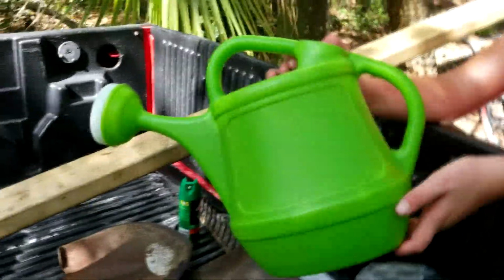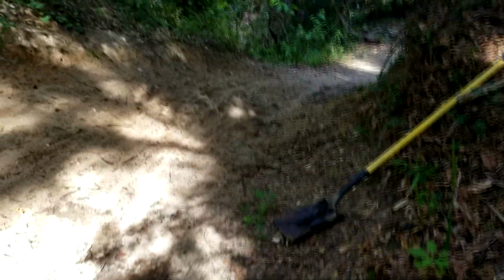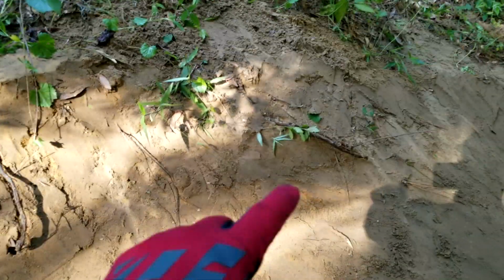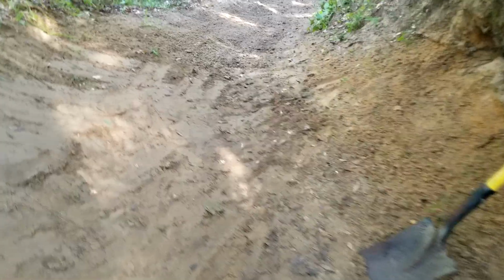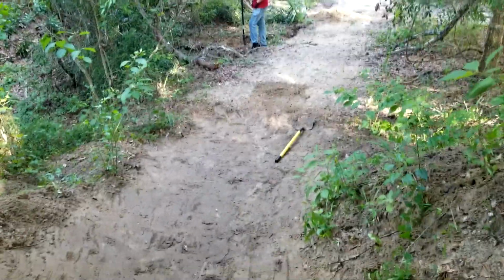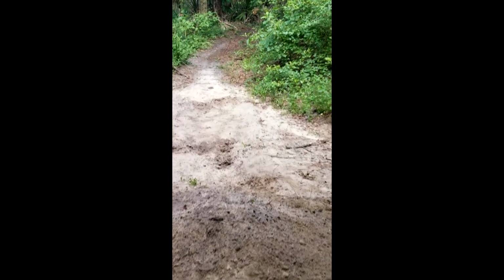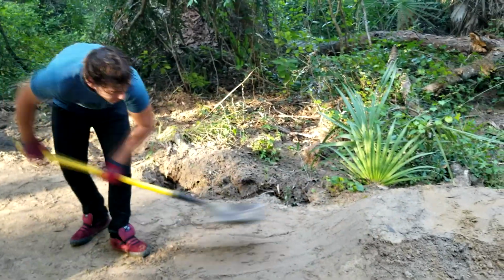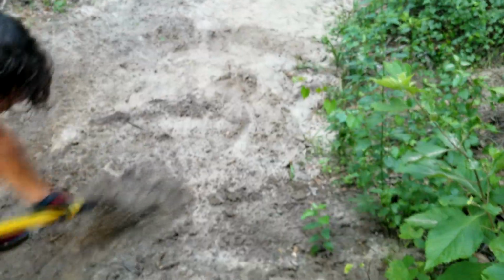Working on a Bike Trail in Florida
This video is probably pretty boring for most people but i figured id show you guys what I do other than just ride my bike all the time. So we are smoothing out and reshaping a MTB trail we found in Florida to make it better for both MTB and BMX. It is super hot and buggy in this spot so eventually we give up after like 4 hours or so but we get the dirt jump somewhat shaped and the berm and path smoothed out. Ill make more of these in the future with us actually riding them too.